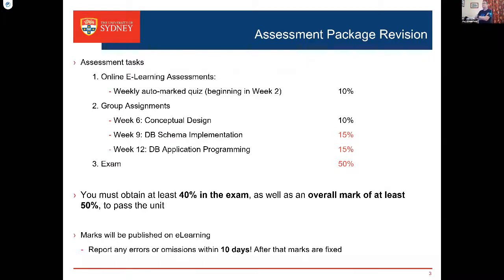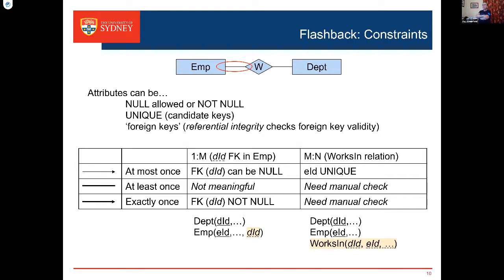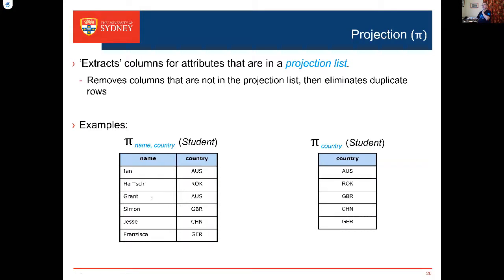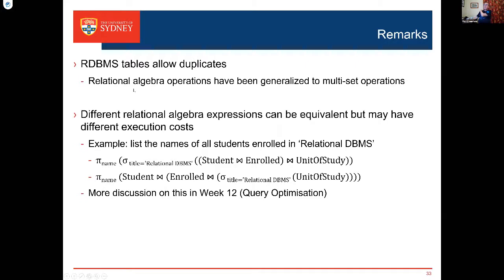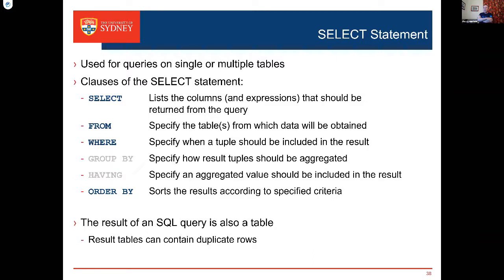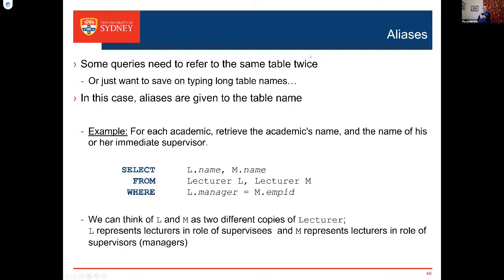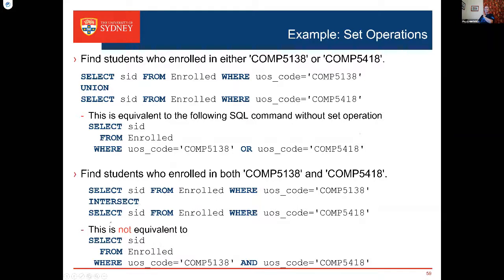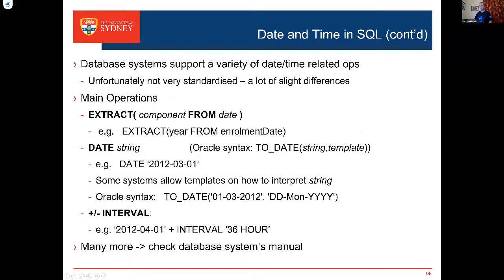悉尼大学 数据库 第4章